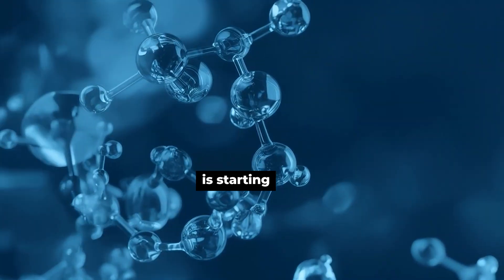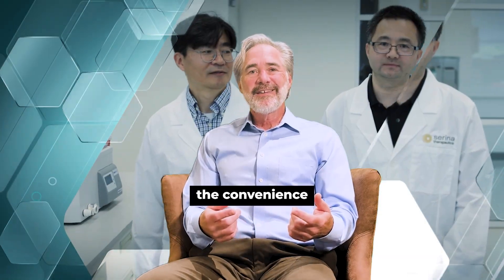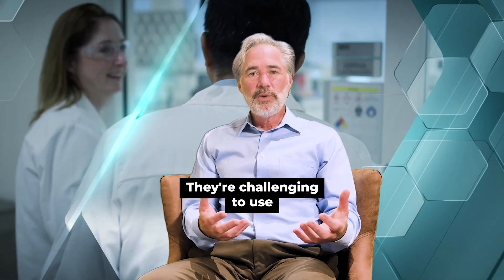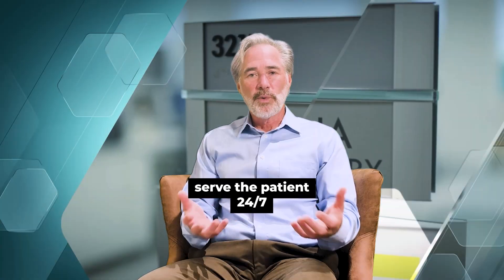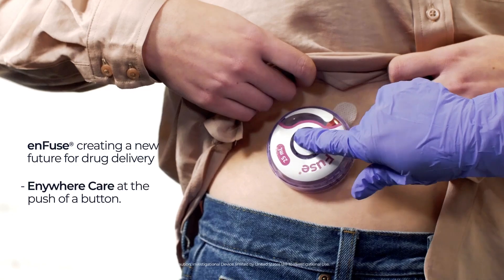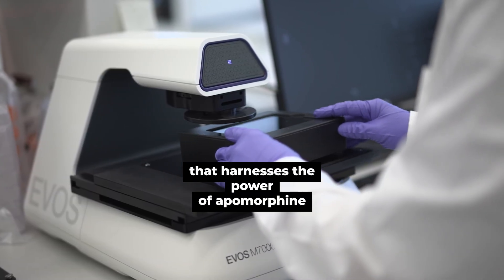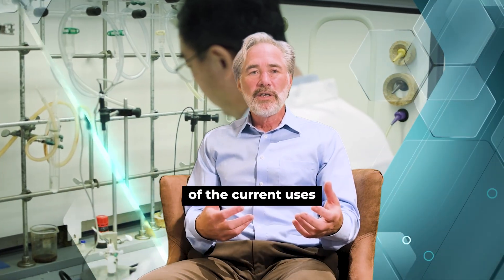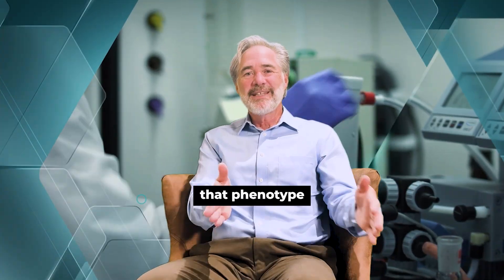How The FDA Alignment Helps Serina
Serina’s approach focuses on reformulating well-established small molecules into improved, patient-friendly therapies. By building on known drugs rather than starting from scratch, the team minimizes clinical risk, shortens development timelines, and creates a pipeline of treatments designed to enhance quality of life for patients worldwide.